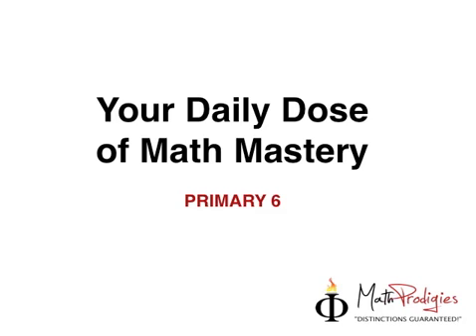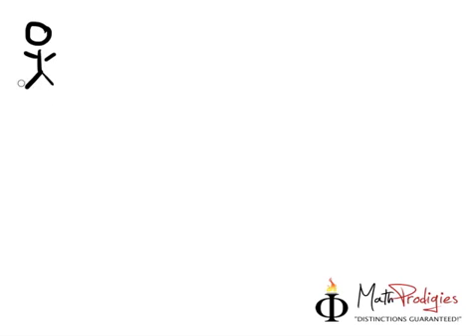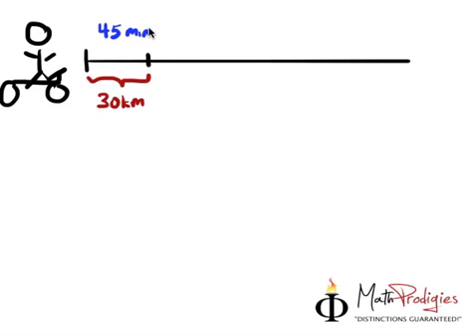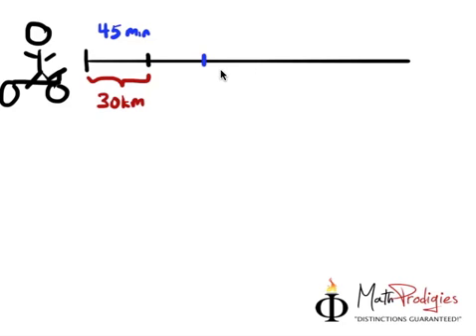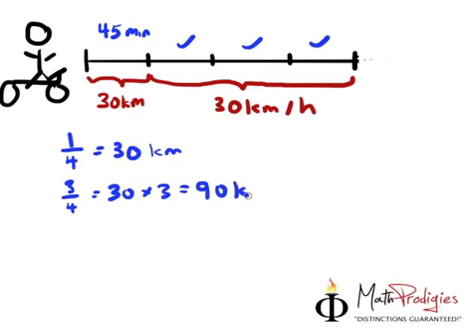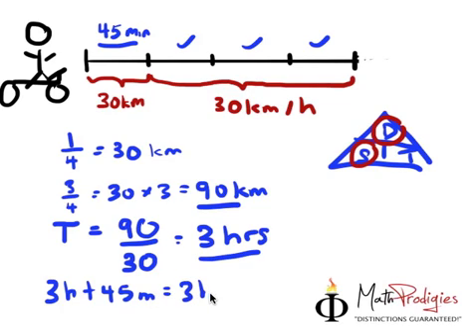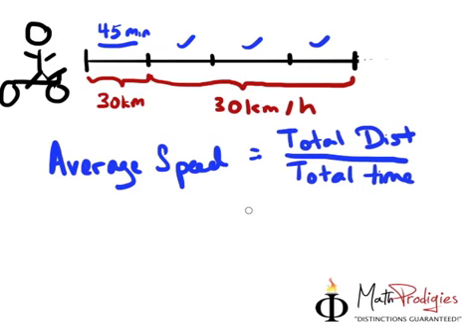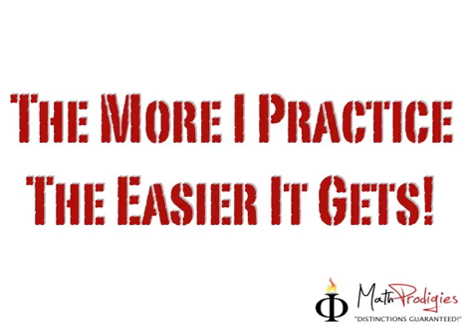17. Primary 6 Math Speed.mov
17 Primary 6 Math Speed PSLE